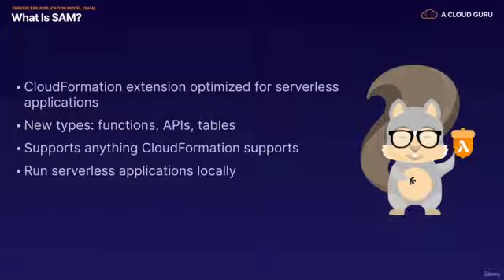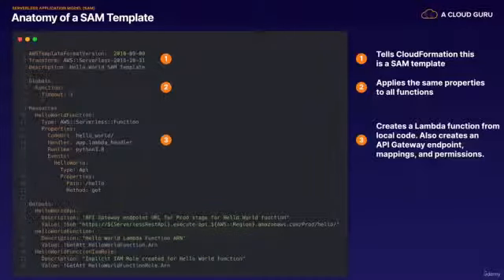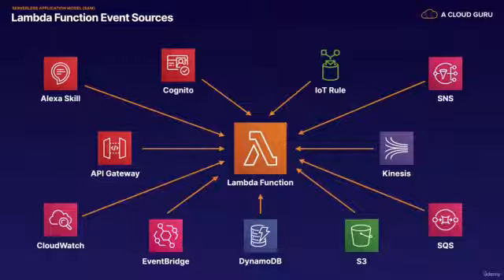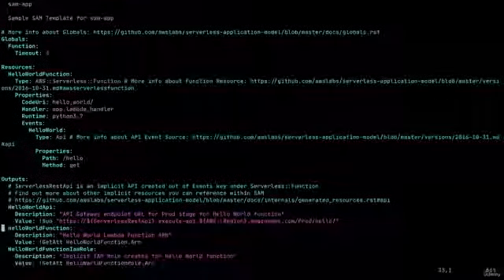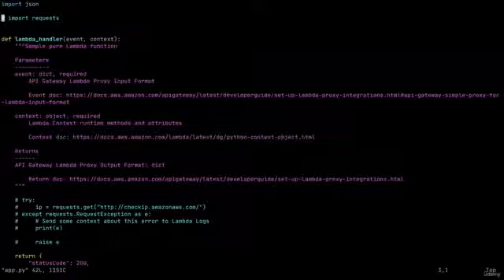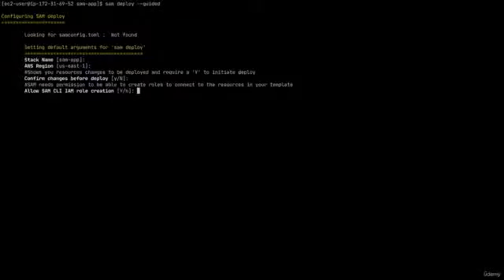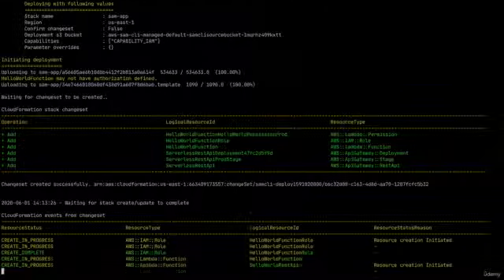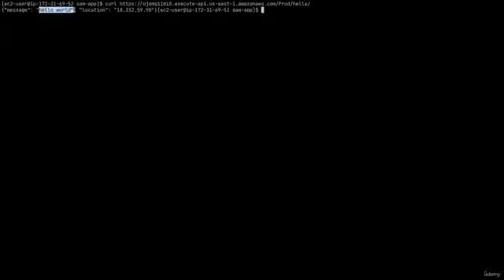AWS Certified Solutions Architect-Associate 2021|AWS Serverless Application Model (SAM) LEC #135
[{(Owner information)}]

From: Lahore.